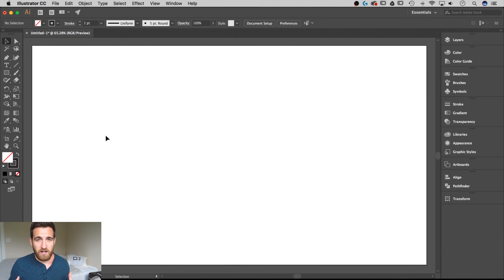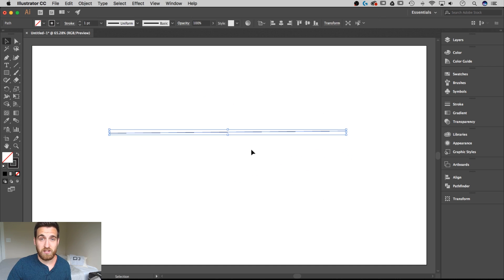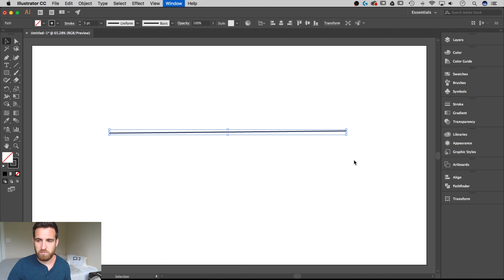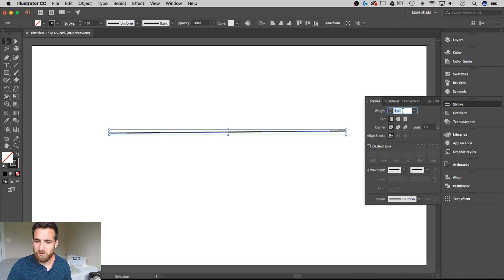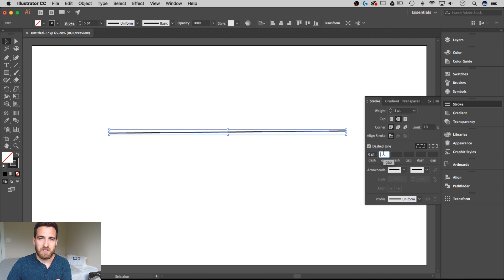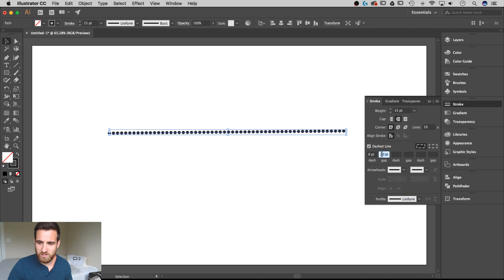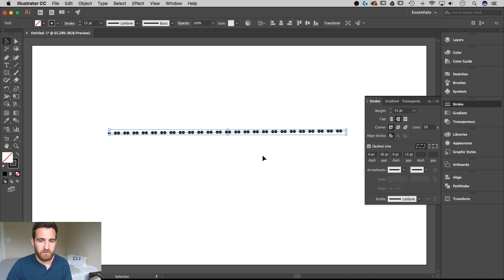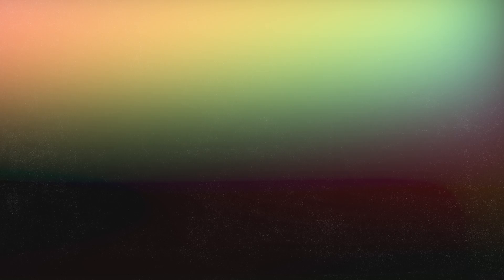How to Make a Dotted Line | Illustrator Tutorial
In this Illustrator tutorial, learn how to make dotted lines with stroke options and the pen tool. I'll teach you how to adjust the dots and create different variations as well.